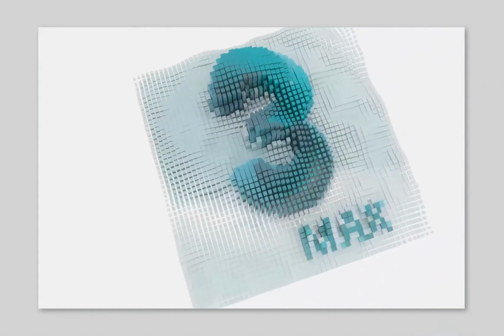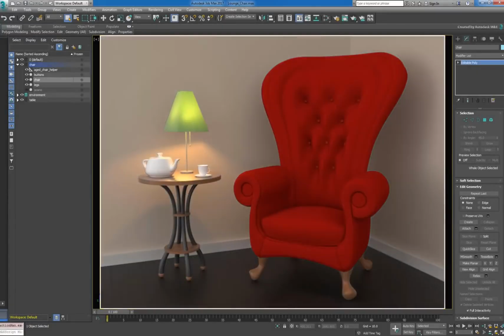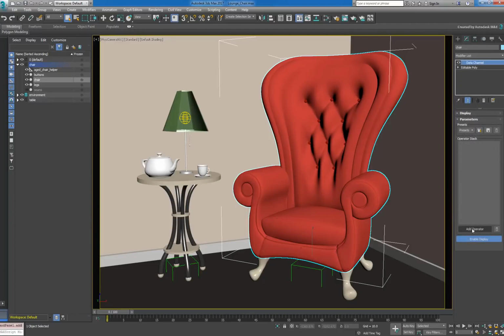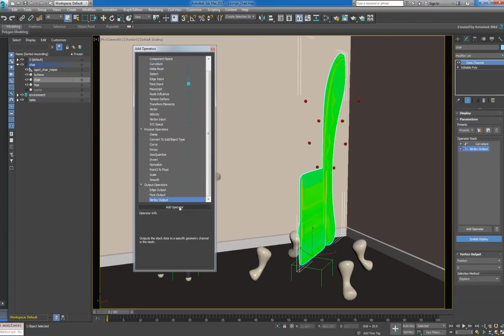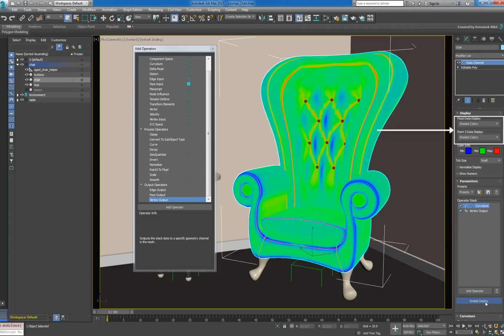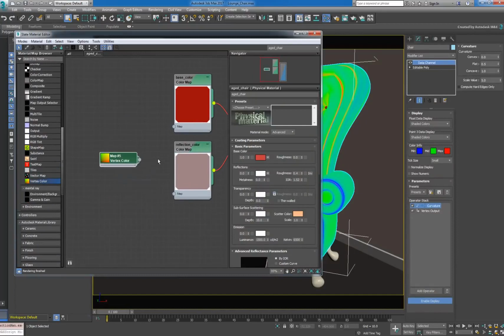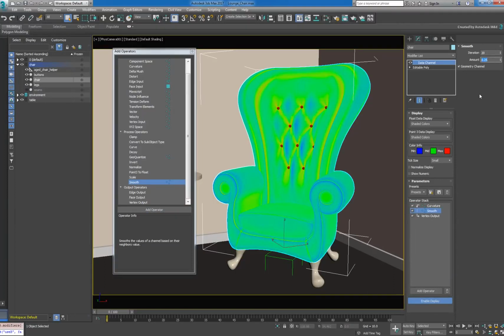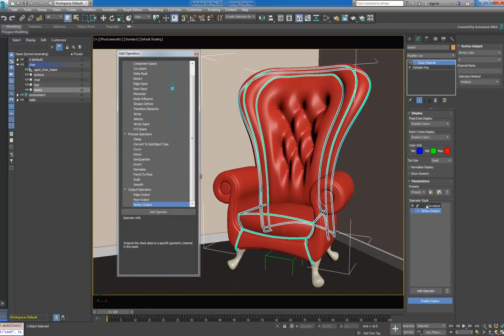3ds Max Data Channel Modifier Part 1